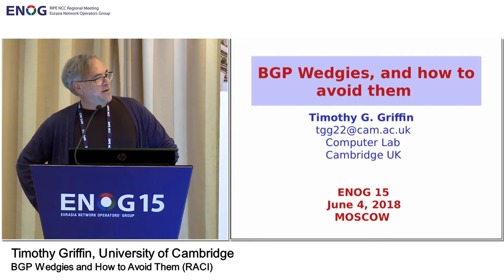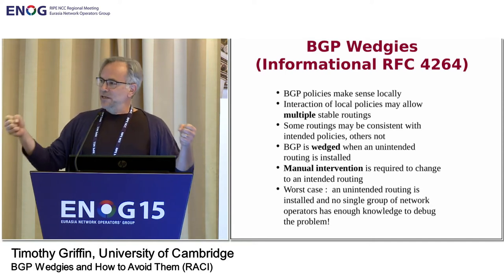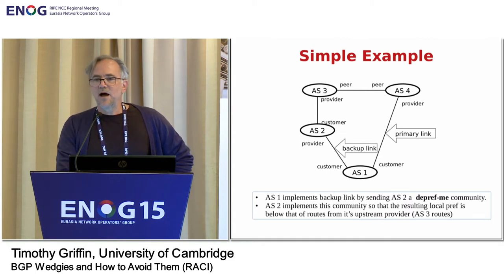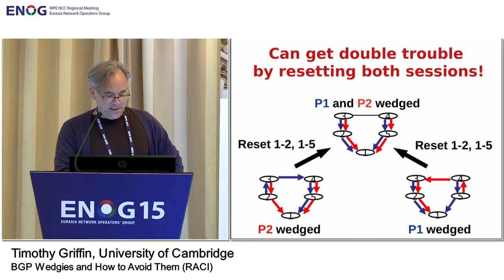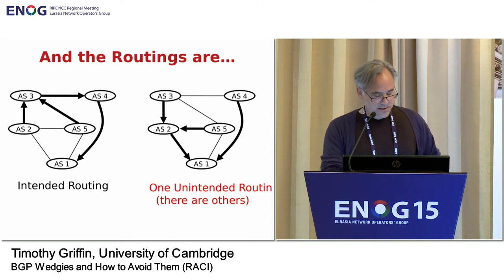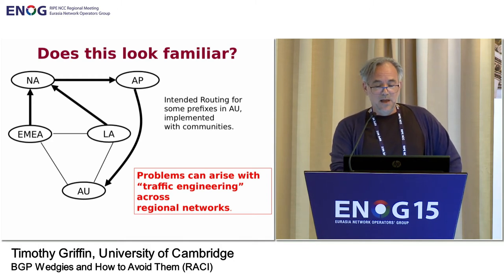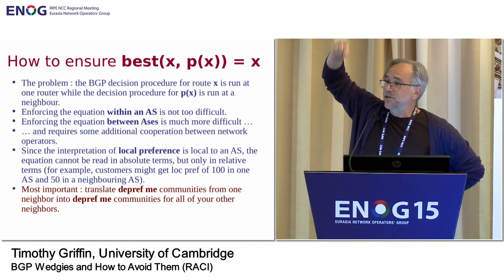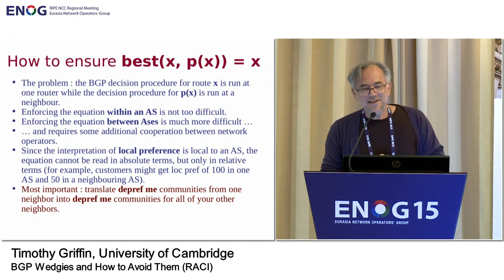ENOG 15: BGP Wedgies and How to Avoid Them (RACI) / Timothy Griffin, University of Cambridge (EN)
ENOG 15 / RIPE NCC Regional Meeting took place in Moscow, Russia on 4-5 June, 2018